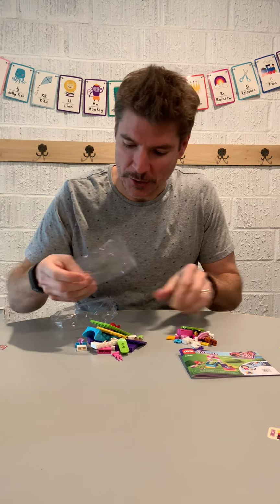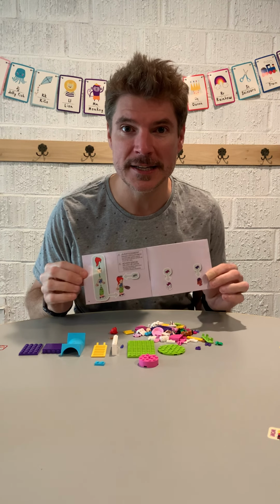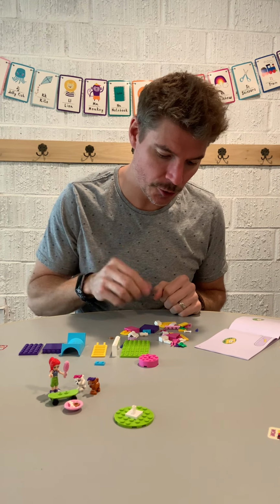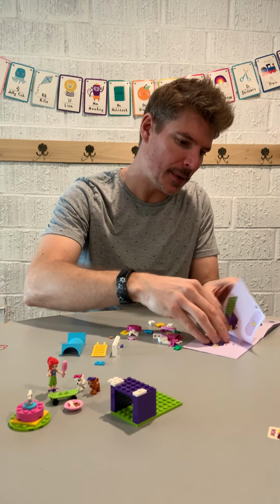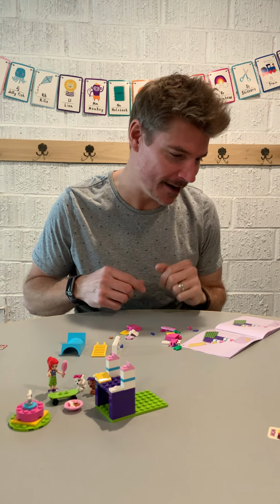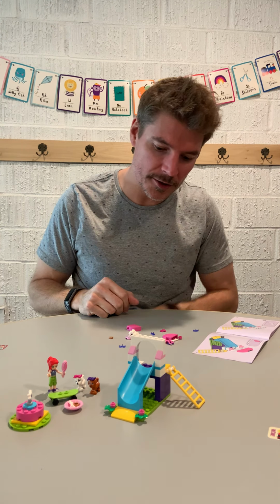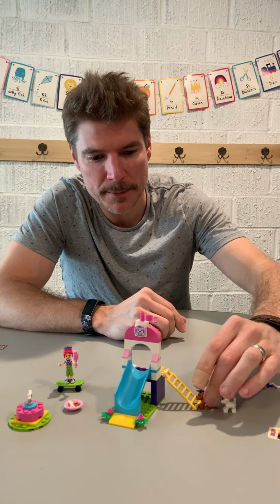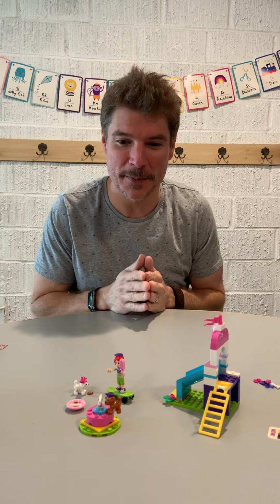LEGO Friends: Tandem Build With Teacher Ari!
Hooray!  If you are reading this your child has the correct LEGO Friends kit and is ready to build with Teacher Ari!
The kit: LEGO Friends / Kit#41396 / Puppy Playground / 57 pcs